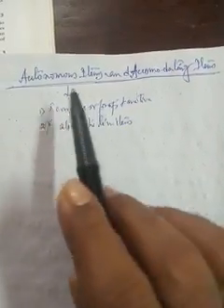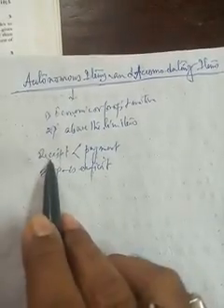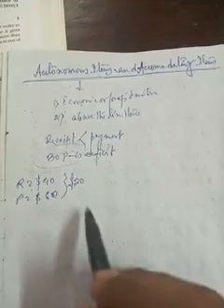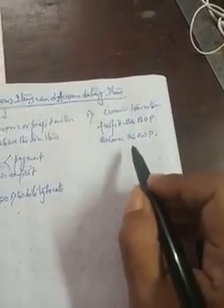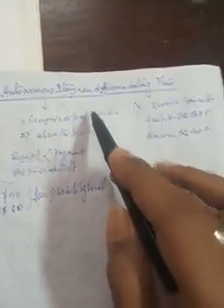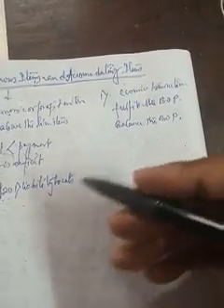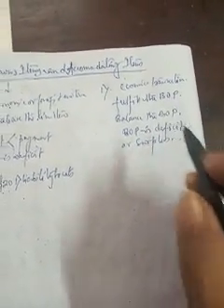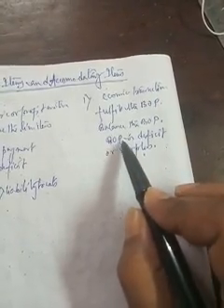Autonomous items and Accomodating items